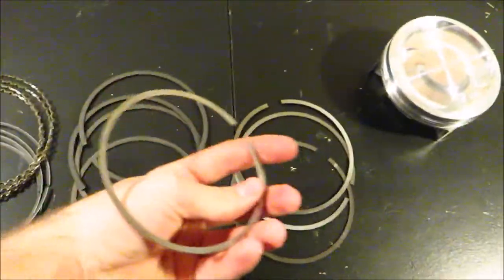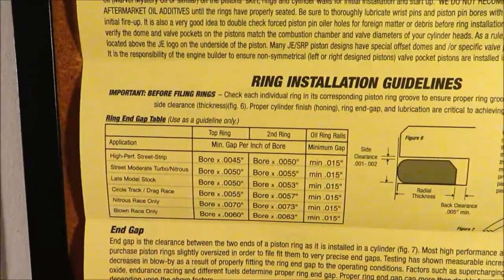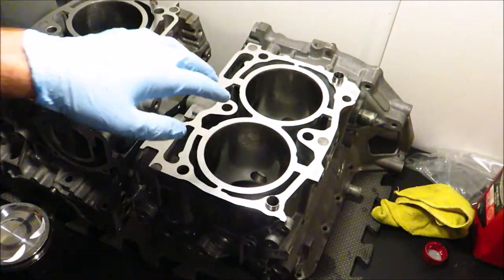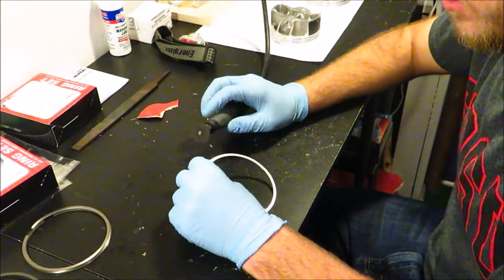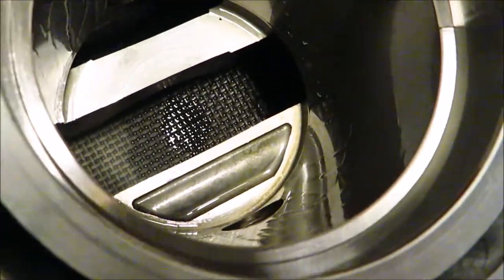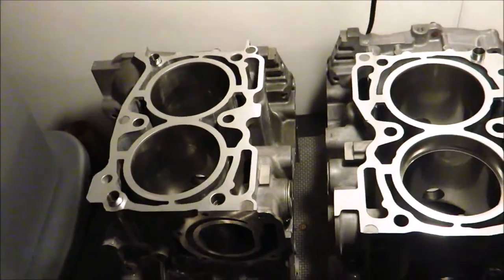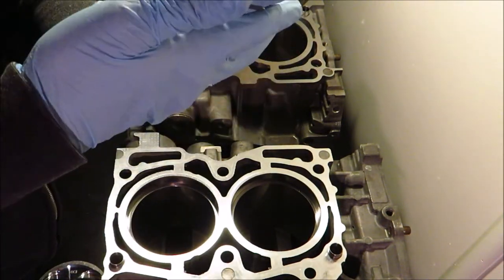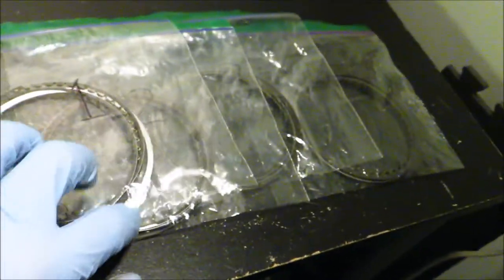Subaru Engine Rebuild, How to Set Piston Ring Gap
In this video, I do one of the most important steps in building an engine, which is properly setting the piston ring end gap. I am using JE Pistons and JE Proseal Rings for this engine build. Go check out the other videos in my Subaru engine building series.

Engine Build Sheet
JE Pistons 99.75mm 8.5:1 CR 296348
Brian Crower ProH2K Connecting Rods w/ ARP2000 Fasteners BC6609
ARP 2000 11mm Head Studs SKU ARP-260-4701
Subaru OEM Forged Salt Bath Nitrated Crankshaft
ARP Flywheel Bolts 260-2801
King XP-Series Coated Main Bearings MB5382XPG
KING XPG 52MM STANDARD TRI-METAL ROD BEARINGS WITH EXTRA OIL CLEARANCE CR4125XPGSTDX
Aisin TKF-004 Engine Timing Belt Kit with New Water Pump
SPEC Clutch Stage 2+ - Subaru WRX 2.5L turbo 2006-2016, SPEC Clutch SU203H
ACT StreetLite Flywheel
VEMS EJ COOLING BALANCE KIT VEMS-CBK-001
OEM 11MM STI OIL PUMP SUB-15010AA360
Moroso 24965 Oil Pump Pickup
Brian Crower Camshafts BC0621
Brian Crower Double Valve Springs BC0610
Brian Crower Intake Valves (36mm / STD) BC3600
Brian Crower Exhaust Valves (32mm / STD) BC3601
Group N Subaru Motor Mounts D1010FE110, D1010FE120
Group N Subaru 5 Speed Transmission Mount D1010FE020
GRIMMSPEED PITCH STOP MOUNT
Energy Suspension 19.1103R Transmission X-Member Bushings